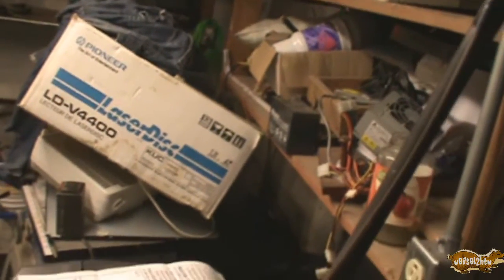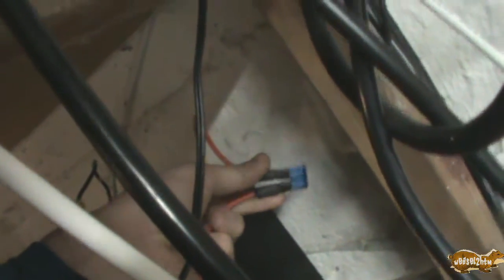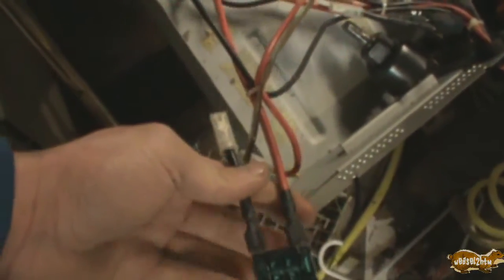UPS using a external battery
Inspired by our friend uxwbill, I finally decided to try this, so far, great results.

All the parts for this project was bought at Wal-Mart, with the exception of the heat shrink tubing, which I already had, but is readliy available at a auto parts store.

Update:  The "Big" UPS on the upper shelf is now running from a pair of Lawn Tractor batteries
O'Reilly Auto Parts had lawn tractor batteries on sale for $21.99 Each + $10 Core charge. I bought two (for 24 volts) to get the "Big" UPS going again.  Just like on the smaller one, I fused the wires and went overkill on my wire size.